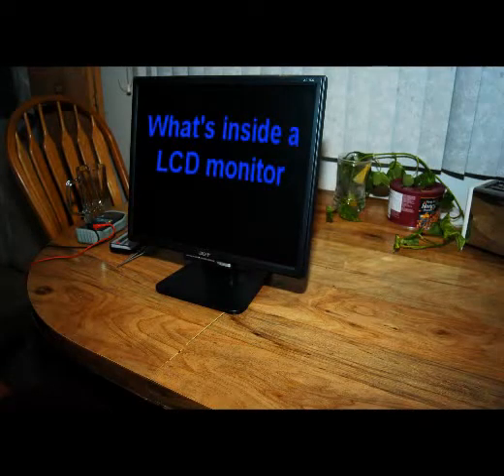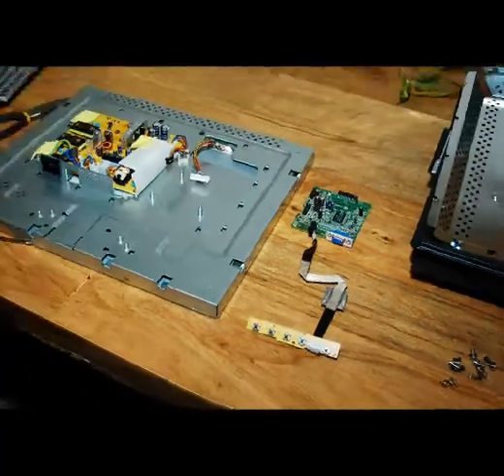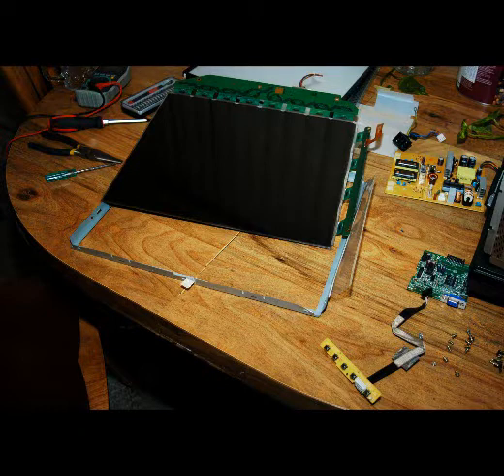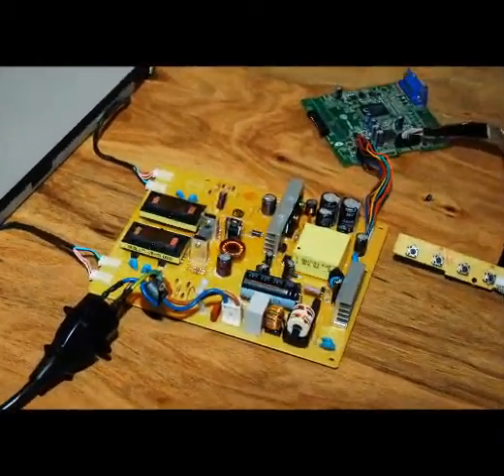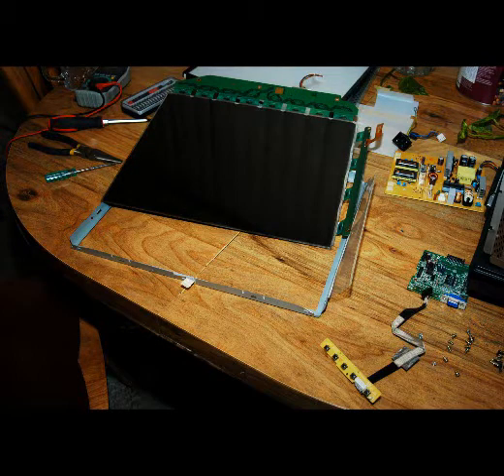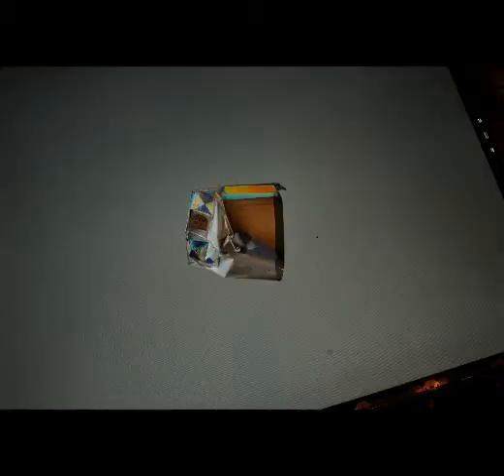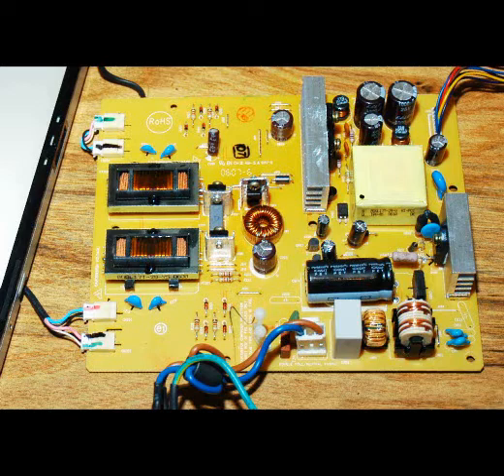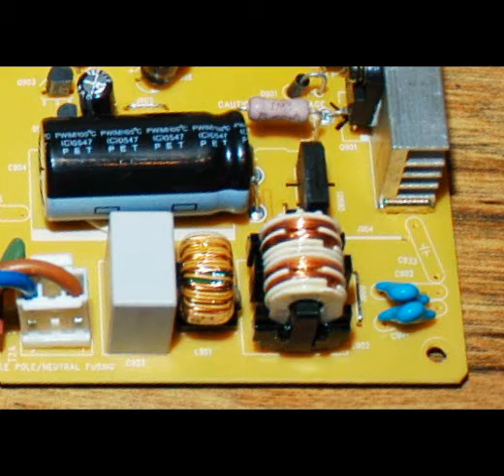LCD Monitor disasembly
What's inside a LDC monitor and what you can use it for.